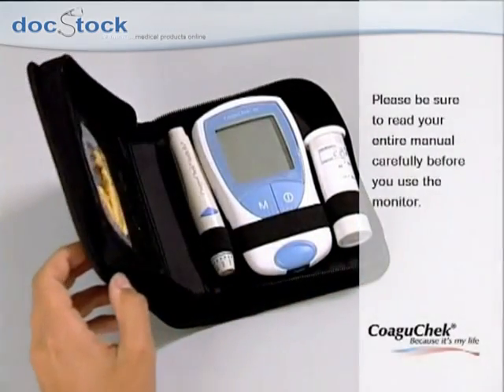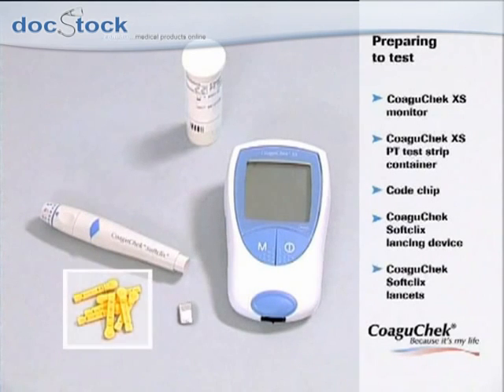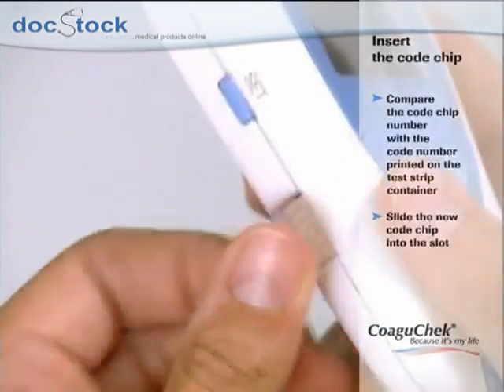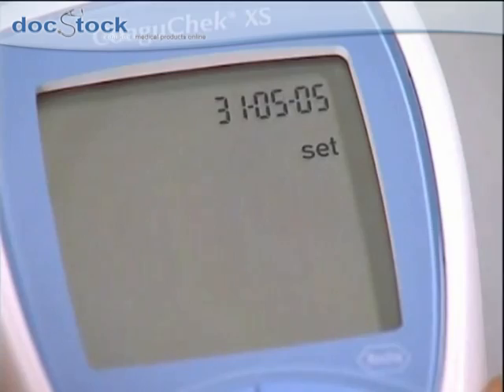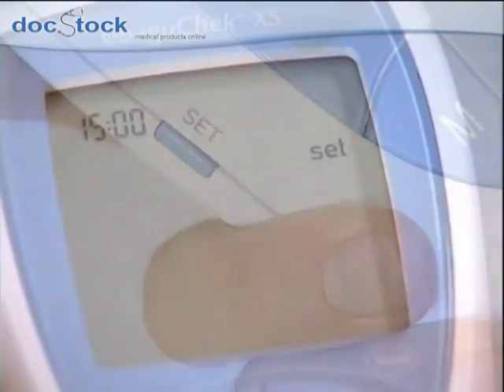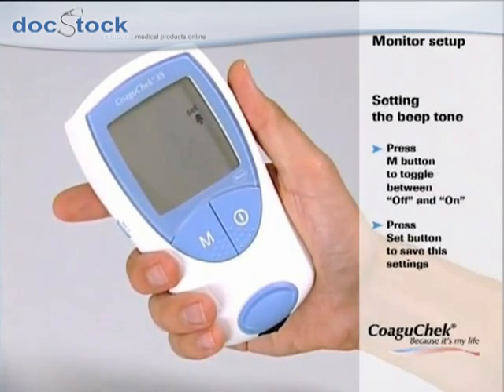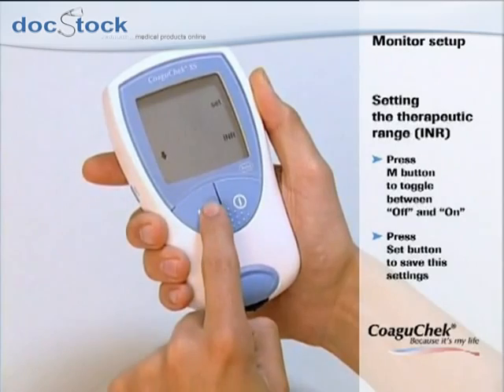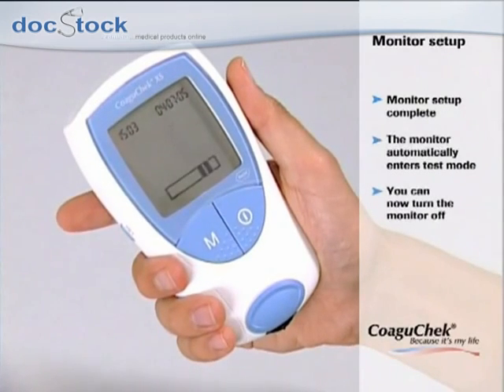Coaguchek XS Setup Guide.mpg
This video shows the setup procedure for using the Roche Diagnostics Coaguchek XS INR machine.